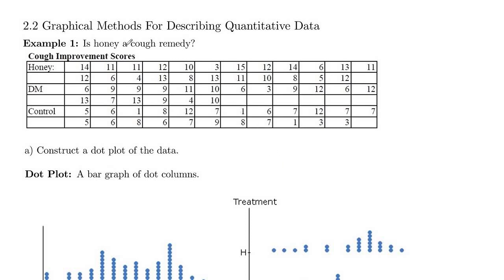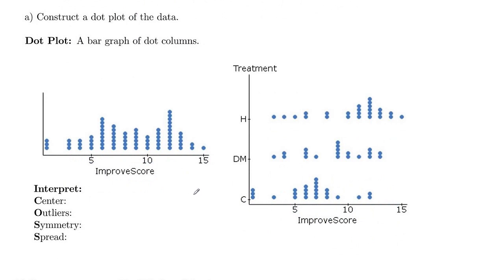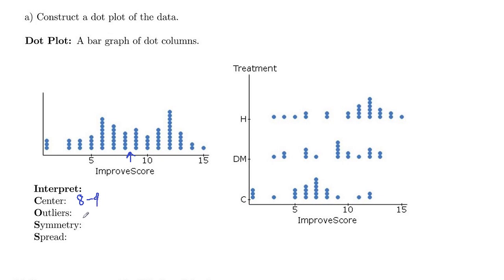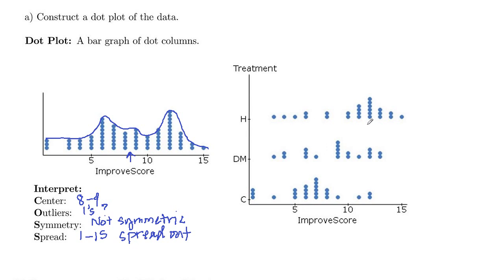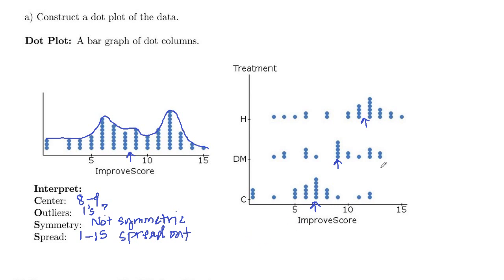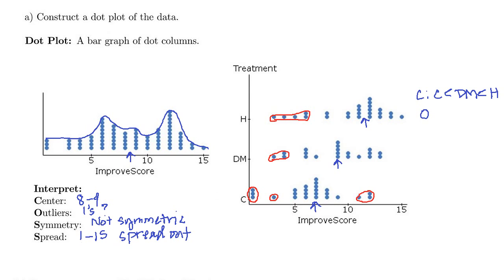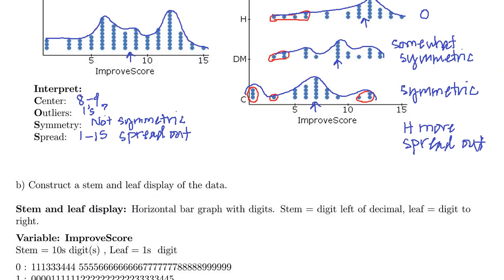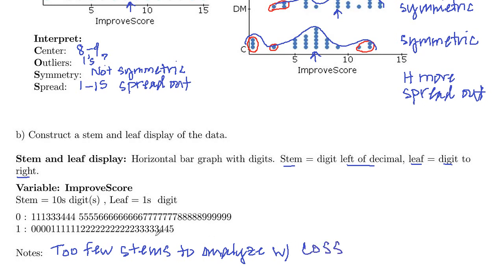Math 241 Section 2.2 Example 1 Part 1